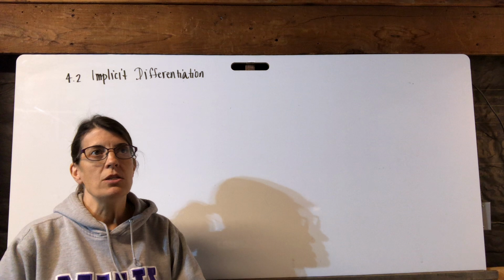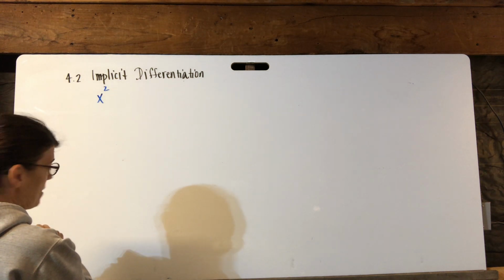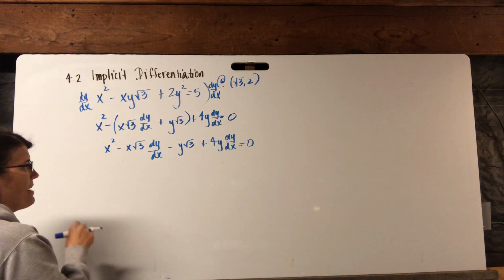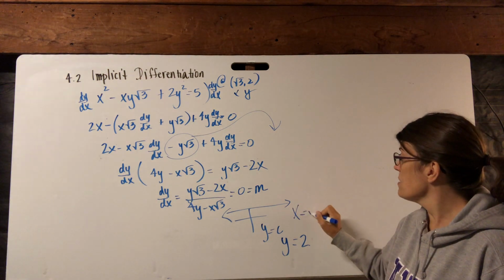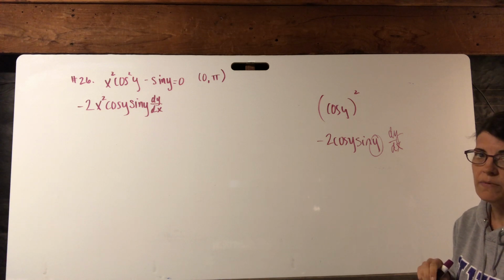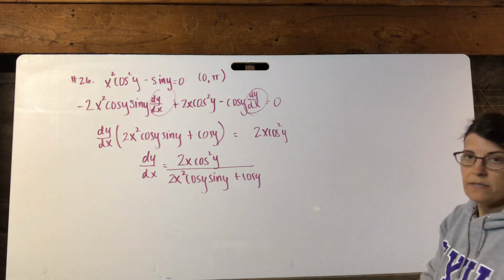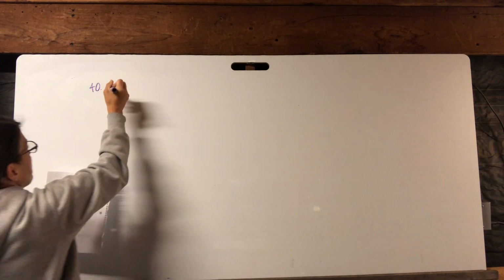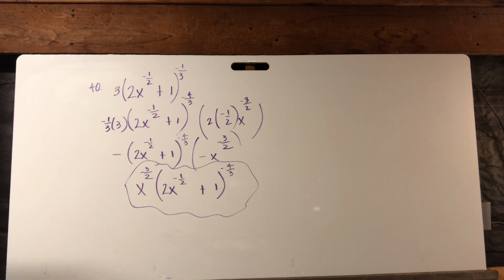4.2 Implicit Differentiation II